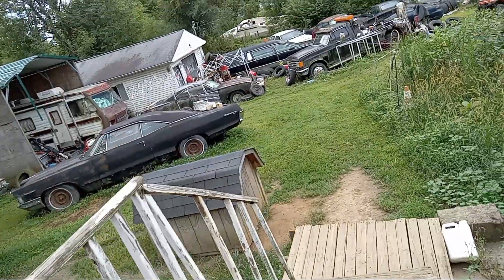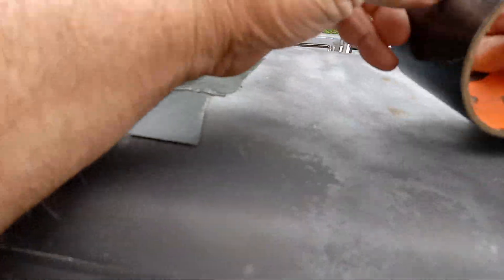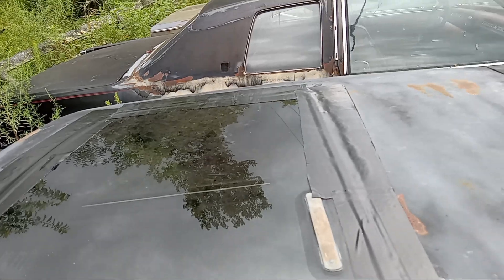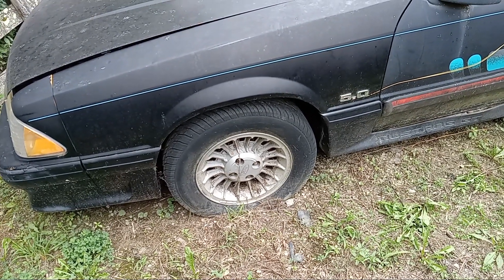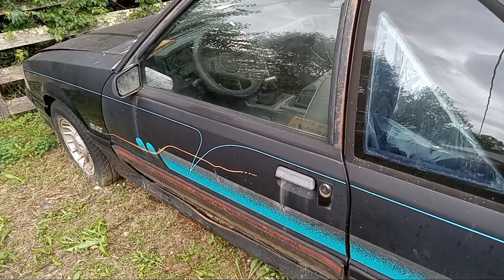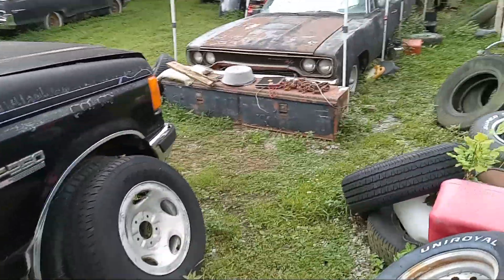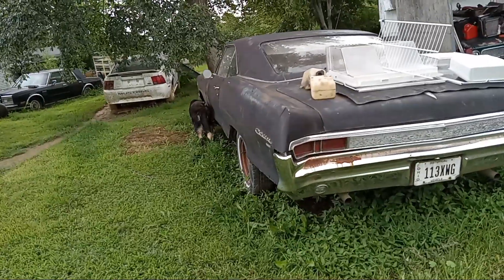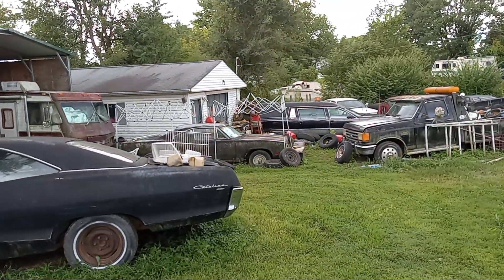1988 Ford Mustang GT 5.0 Time Machine finishing the sun roof sealed job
1988 Ford Mustang GT 5.0 leaking sun roof